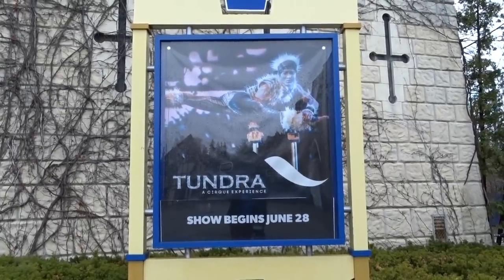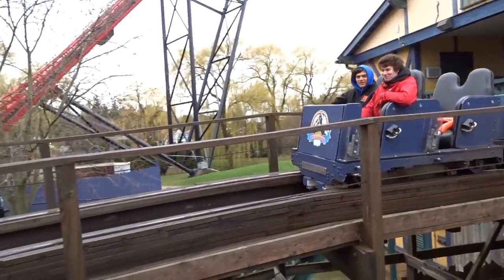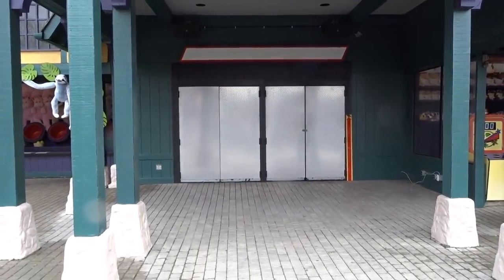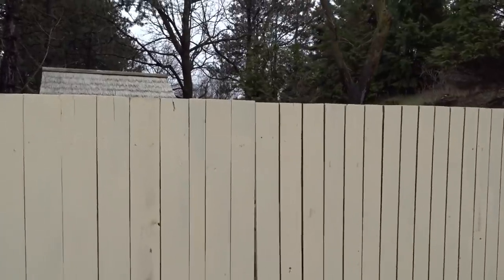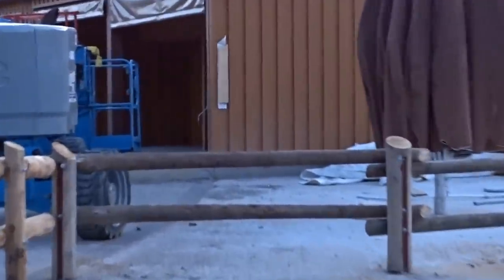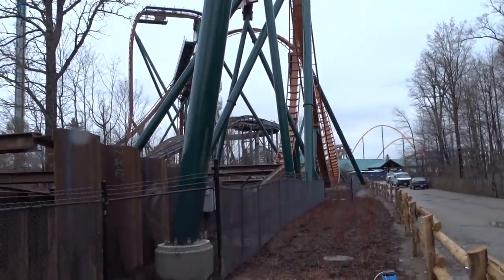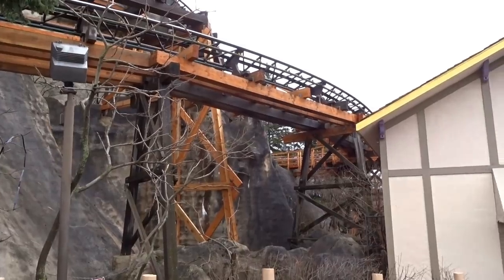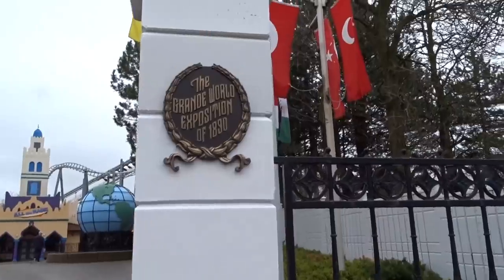Everything New Canada's Wonderland 2019